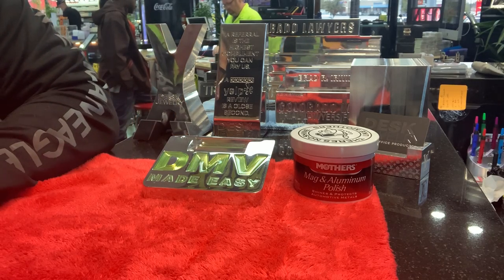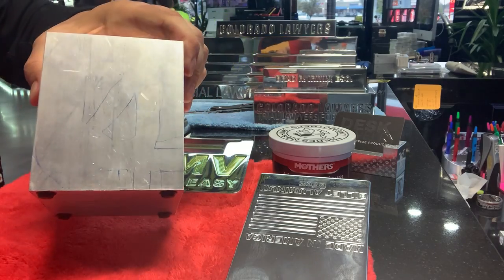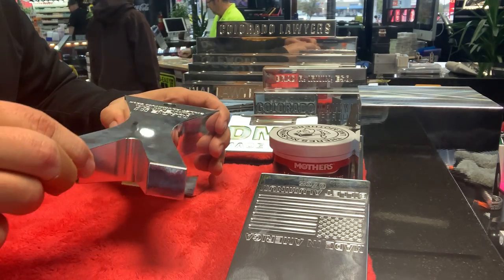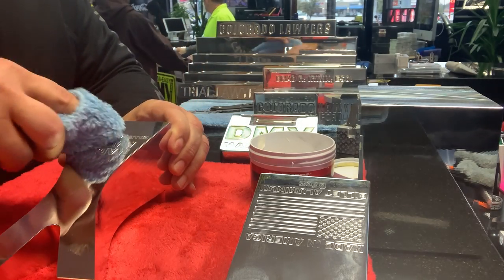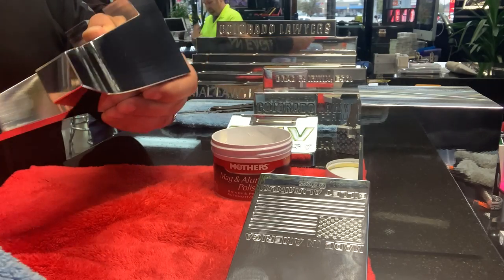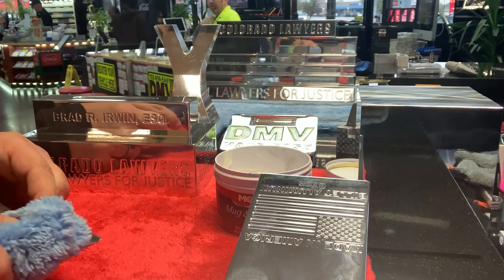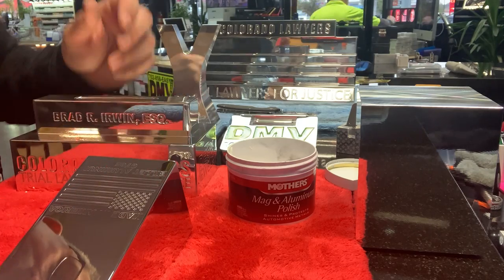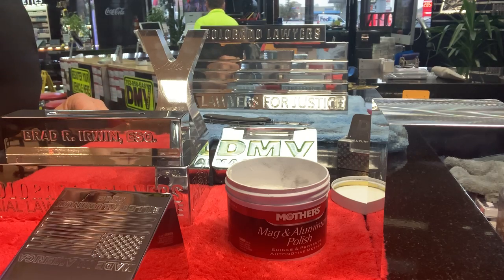How to maintain polished aluminum.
We manufacture high end business card holders. Here is how to keep them looking brand new.